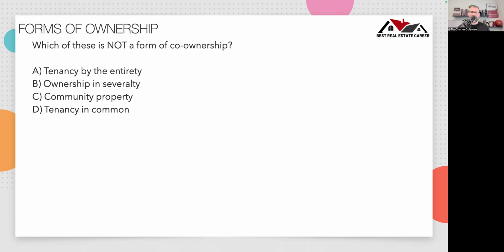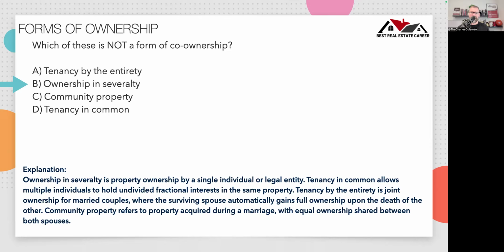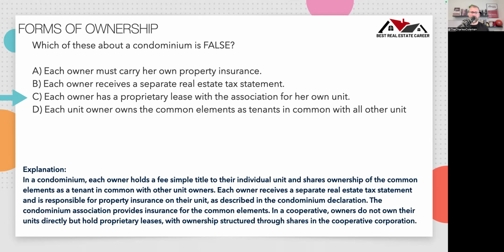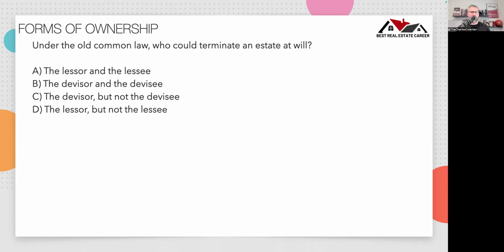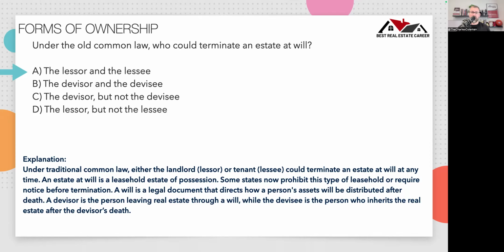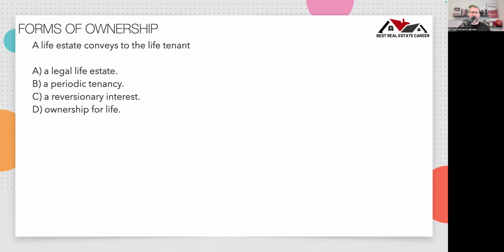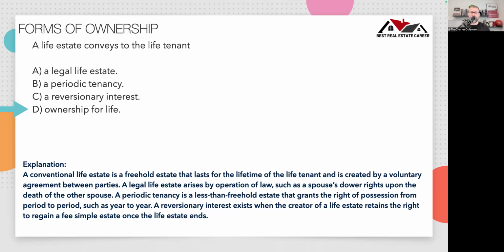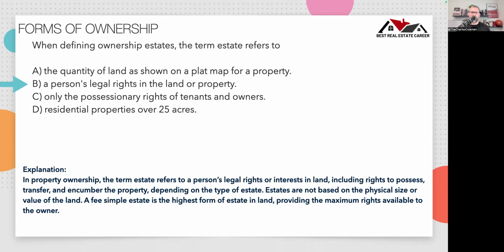Ace the National Real Estate Exam: 5 Forms of Ownership Question and Answers!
🧠 Trying to pass your National Real Estate Exam?
 This video walks you through real exam-style questions, key terms, and tips to help you pass the National real estate license test — fast.

🔑 What You’ll Learn in This Video:

• How to break down exam-style real estate questions
• Definitions of must-know real estate terms
• National-specific rules and regulations
• Time-saving strategies for exam day

📆 Register to get on the list for the next live exam prep session

🤝🏻 Want to discuss your real estate career and how I can help after you pass the exam? Click here to connect!

 💬 Drop your exam date or question in the comments — I reply to every one!

⏱️ Timestamps:
 00:00 - Intro
 00:15 - QUESTION 1
 01:08 - QUESTION 2
 02:12 - QUESTION 3
 03:11 - QUESTION 4
 04:14 - QUESTION 5
 05:06 - Final Thoughts & Bonus Tip

➡️ Colorado Real Estate Exam : Brokerage Relationship & Closing
➡️ Real Estate Exam Prep: Contracts Questions You Need to Know

👨‍🏫 About the Channel:
My name is Charles Coleman, and I’m a licensed real estate agent, instructor, team leader at Keller Williams Avenues, and co-founder of Denver Real Estate School. I’ve helped hundreds of students crush the Real Estate Exam and launch successful real estate careers. Follow along for practical, no-fluff real estate exam prep.